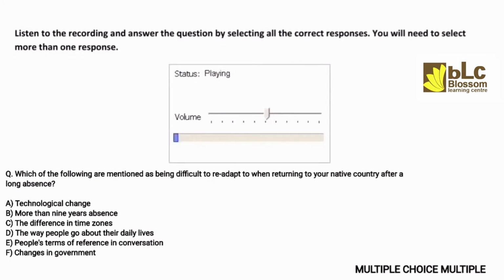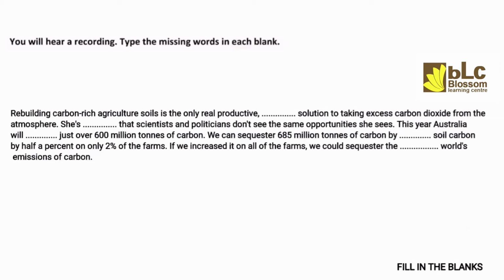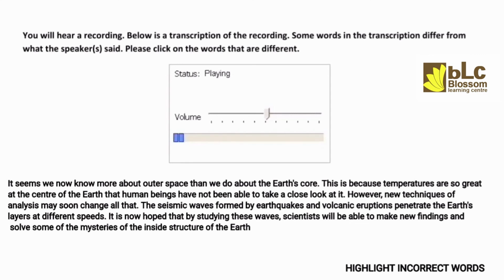PTE Listening MOCK TEST With Answers Exam Repeated Questions ► ► MAR 2022 ll Blossom Learning Centre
► ► If you are planning to study Abroad you are on the right channel to apply now for a student visa.

Social Networks

►PTE KILLER STRATEGIES : PTE ACADEMIC

►LIFE AT TEN DIFFERNT ANGLES : CHILDREN'S STORIES

►HOW EDUCATION IS DIFFER FROM LEARNING : LIFE IS THE NAME OF LEARNING

foreign admission.
pte killer
pte score 90-95
Pte test
Pte Speaking Mock test
PTE november mock test
pte crack
Viren Zamba
Blossom Learning Centre